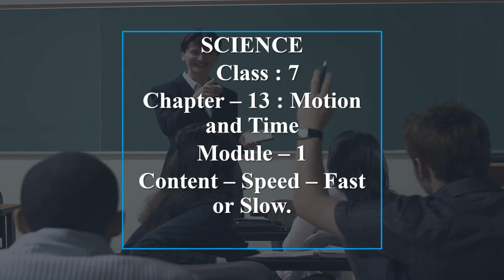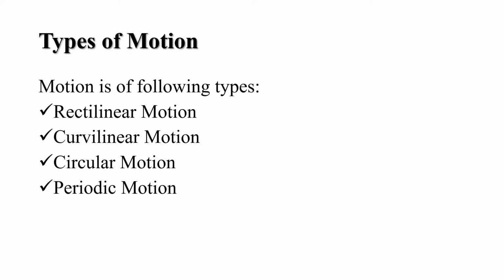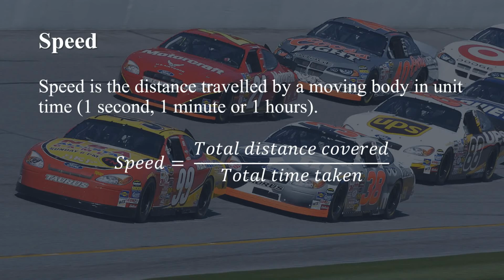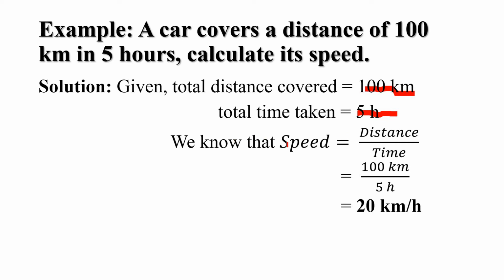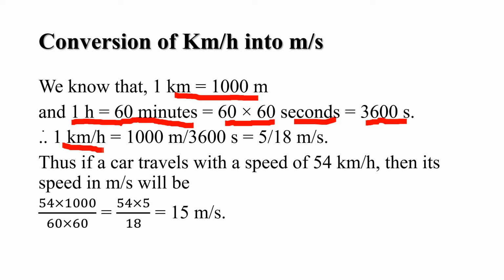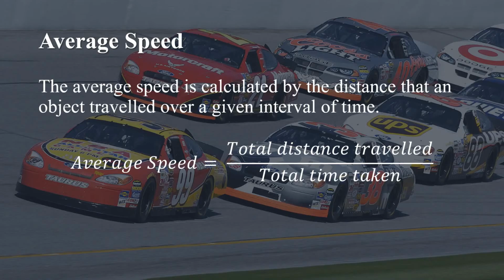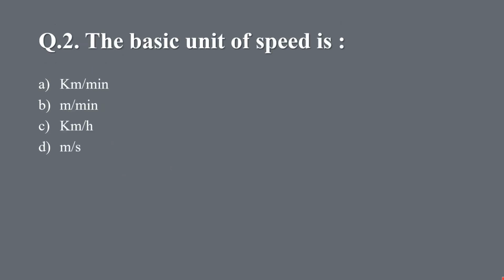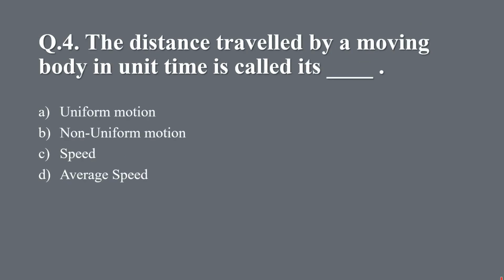Motion and Time | Part - 1 | Class - 7 | CBSE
SCIENCE
Class: 7
Chapter – 13: Motion and Time
Module – 1
Content – Speed – Fast or Slow.
Motion
An object is said to be in motion when it changes its position with respect to a stationary object such as a building or an electric pole.
Types of MotionMotion is of following types:
Rectilinear Motion
Curvilinear Motion
Circular Motion
Periodic Motion
Speed – Fast or Slow
An object is said to be moving slowly if it covers less distance at a given time in comparison to another object which covers more distance at the same time.
Speed
Speed is the distance traveled by a moving body in unit time (1 second, 1 minute, or 1 hour).

𝑆𝑝𝑒𝑒𝑑=  (𝑇𝑜𝑡𝑎𝑙 𝑑𝑖𝑠𝑡𝑎𝑛𝑐𝑒 𝑐𝑜𝑣𝑒𝑟𝑒𝑑)/(𝑇𝑜𝑡𝑎𝑙 𝑡𝑖𝑚𝑒 𝑡𝑎𝑘𝑒𝑛)
Units of Speed
The standard unit of speed is meter/second or meter per second or m/s or 𝒎𝒔(−𝟏).
Example: A car covers a distance of 100 km in 5 hours, calculate its speed.
Solution: Given, total distance covered = 100 km
                                      total time taken = 5 h
                            We know that 𝑆𝑝𝑒𝑒𝑑=  𝐷𝑖𝑠𝑡𝑎𝑛𝑐𝑒/𝑇𝑖𝑚𝑒
                                                                =  (100 𝑘𝑚)/(5 ℎ)
                                                                = 20 km/h
Speedometer and Odometer
Speedometer measures the instantaneous speed of the vehicle.
Odometer measures the distance moved by the vehicle.
Conversion of Km/h into m/s
We know that, 1 km = 1000 m
and 1 h = 60 minutes = 60 × 60 seconds = 3600 s.
.ׄ. 1 km/h = 1000 m/3600 s = 5/18 m/s.
Thus if a car travels with a speed of 54 km/h, then its speed in m/s will be
(54×1000)/(60×60) = (54×5)/18 = 15 m/s.
Average Speed
The average speed is calculated by the distance that an object traveled over a given interval of time.

𝐴𝑣𝑒𝑟𝑎𝑔𝑒 𝑆𝑝𝑒𝑒𝑑=  (𝑇𝑜𝑡𝑎𝑙 𝑑𝑖𝑠𝑡𝑎𝑛𝑐𝑒 𝑡𝑟𝑎𝑣𝑒𝑙𝑙𝑒𝑑)/(𝑇𝑜𝑡𝑎𝑙 𝑡𝑖𝑚𝑒 𝑡𝑎𝑘𝑒𝑛)
Non-Uniform Motion
When a moving body covers unequal distances in equal intervals of time, its motion is said to be non-uniform.
Uniform Motion
When a moving body covers equal distances in equal intervals of time, its motion is said to be uniform.

IT’S TIME TO PRACTICE!
Questions :

Define the term ‘motion.’
What do you mean by speed?
Convert 112 km/h into m/s.
Differentiate between Uniform and Non-Uniform motion.